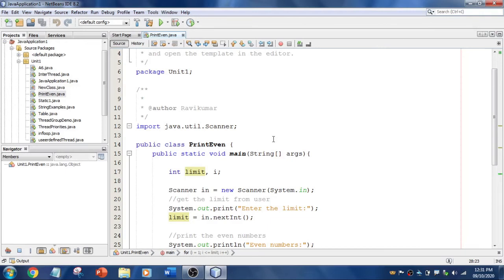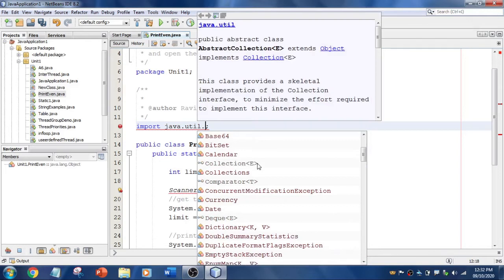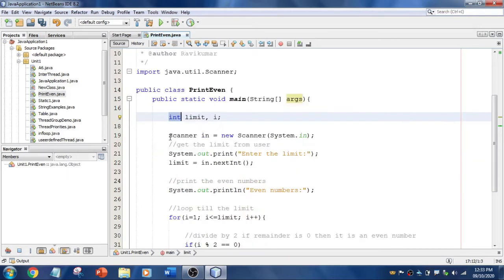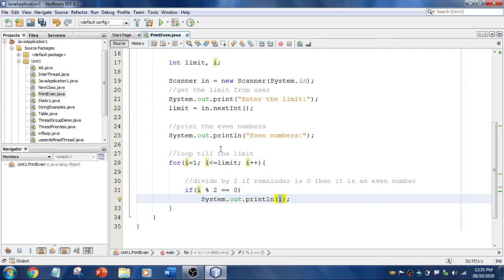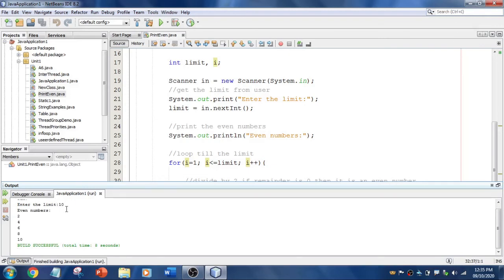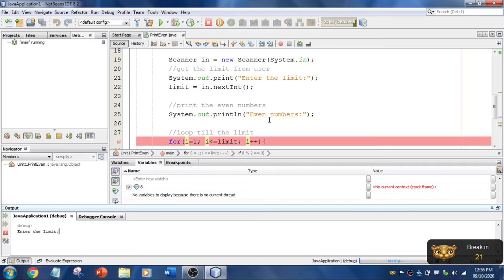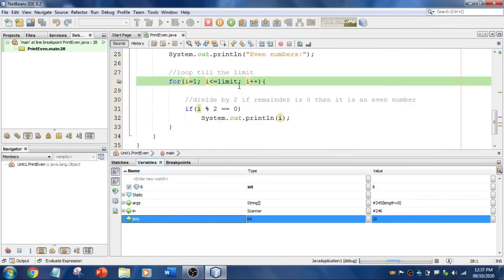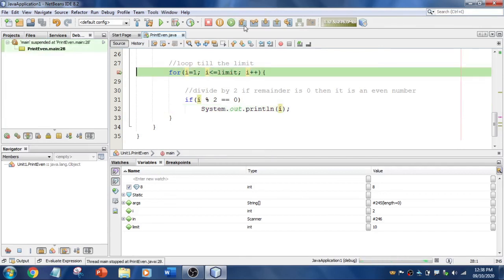#02 (Java) Order of Execution Flow of Java Program | Break Points in NetBeans | Debugger | Step Over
How to view Order of execution of java program?
How to set break points in netbeans?
How to debug a java program in netbeans?
How to step over in netbeans?
How to view the step by step execution of java program in netbeans?